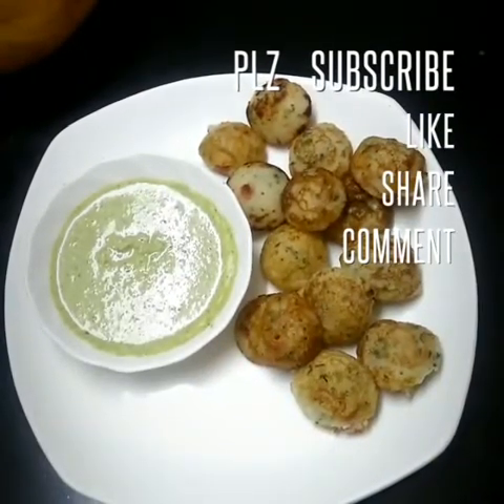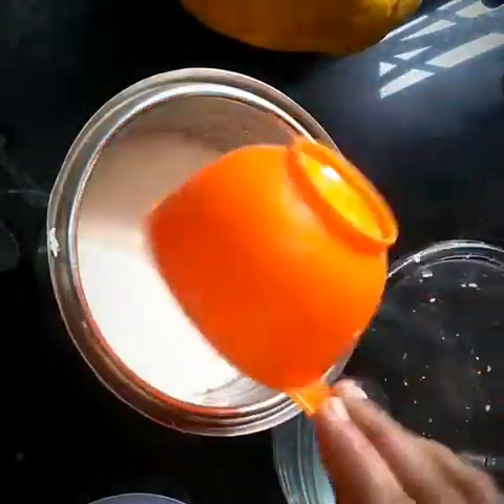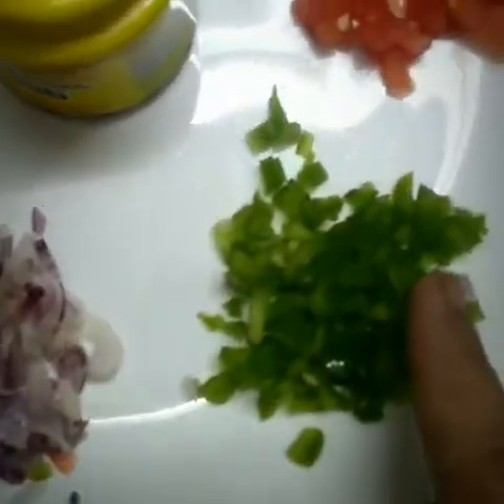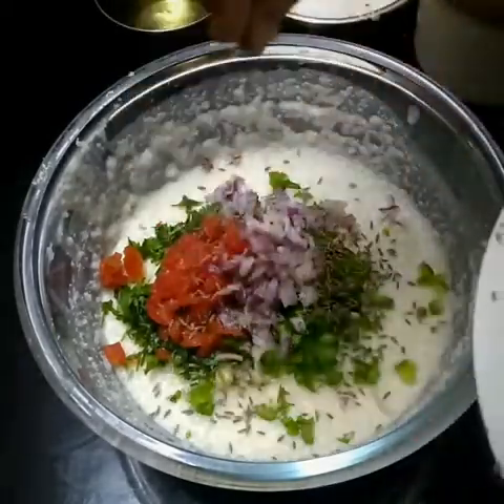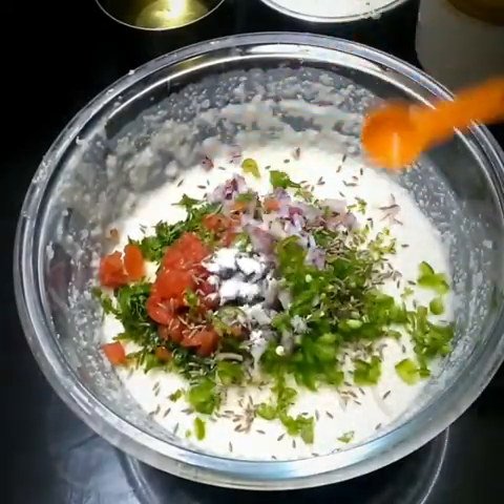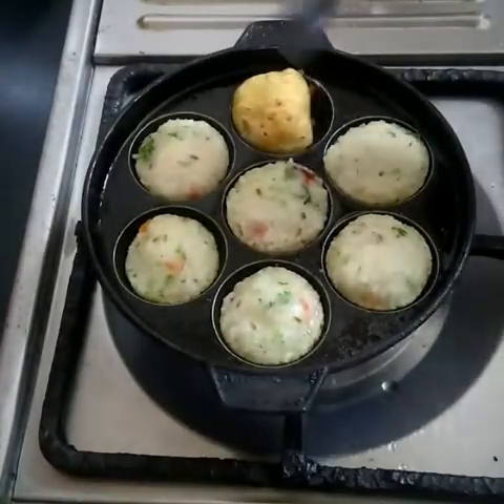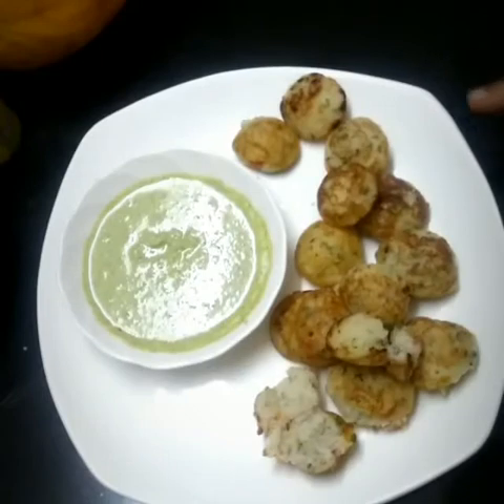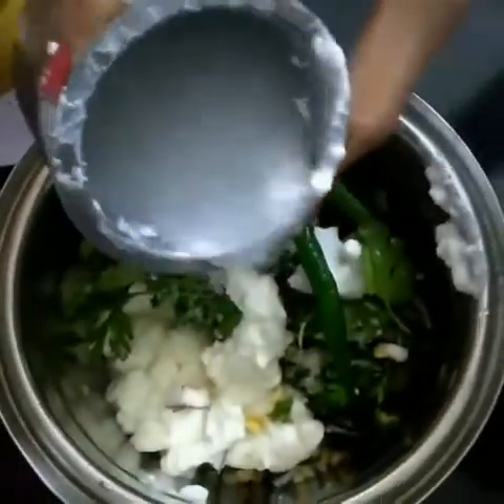14. English quick aape(झटपट आप्पे)